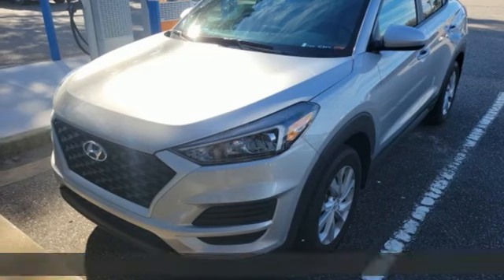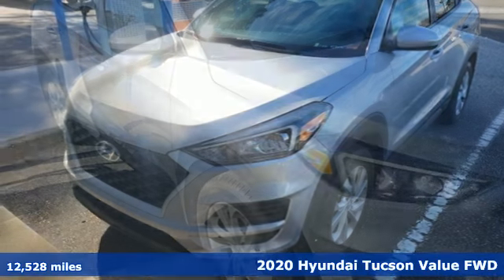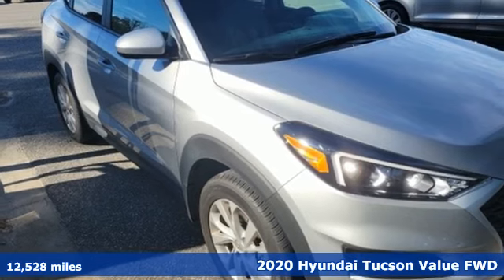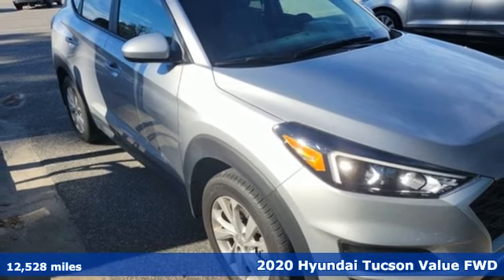Used 2020 Hyundai Tucson Elizabeth City, NC 8P4804 - SOLD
Year: 2020
Make: Hyundai
Model: Tucson
Trim: Value
Engine: I4
Transmission: 6-Speed Automatic with Shiftronic
Color: Silver
Interior: Gray
Mileage: 12528
Stock #: 8P4804
VIN: KM8J33A47LU161825
JUST ARRIVED. PENDING INSPECTION. Stellar Silver 2020 Hyundai Tucson Value FWD 6-Speed Automatic with Shiftronic I4brbrRecent Arrival! 23/28 City/Highway MPGbrbrbr*Every Internet Price includes current applicable dealer discounts. Your additional costs are sales tax, tag and title fees for the state in which the vehicle will be registered, any dealer-installed options (if applicable) and a dealer processing fee ($899 Virginia & North Carolina). Prices are subject to change, and prior sales are excluded. While every reasonable effort is made to ensure the accuracy of this information, we are not responsible for any errors or omissions contained on these pages. Please verify any information in question with the dealer.

Address:
1310 N Road Street (Business Route 17)